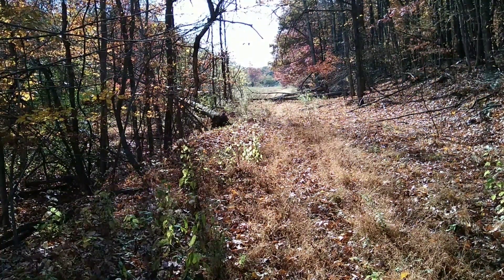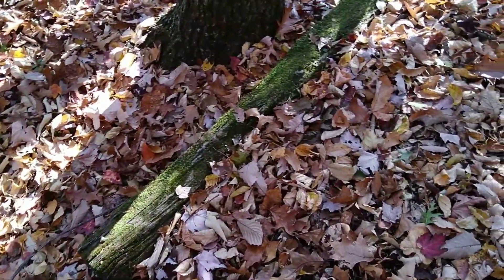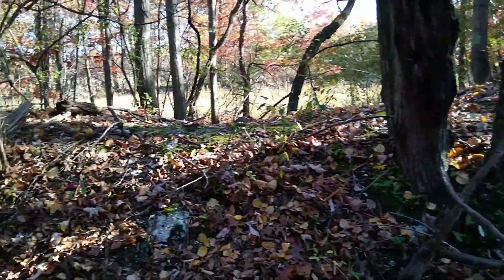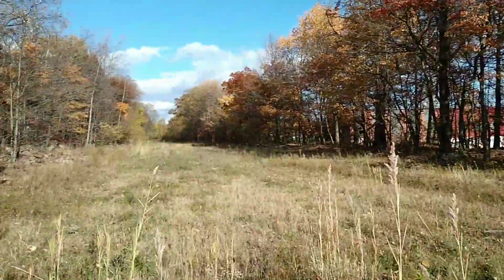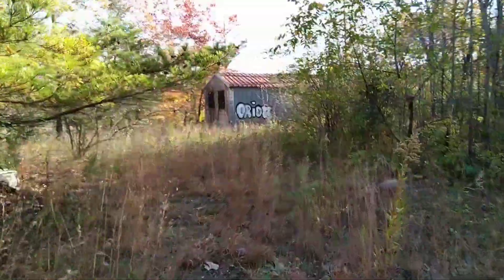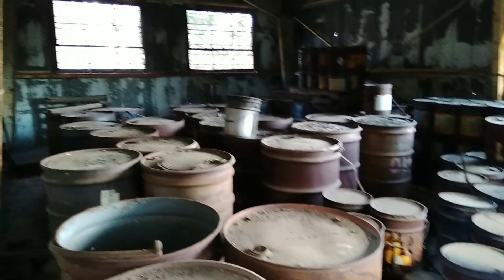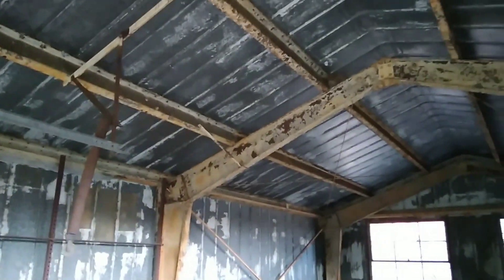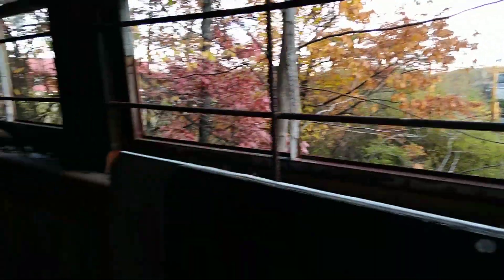Another structure on the LNE car shops grounds.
Hello everyone. Still searching the area for remains of the Lehigh and New England car shops. Here we find an old storage shed that probably belonged to the railroad. The paint inside is a different story. Could this be some of the black and white paint the Lehigh and New England was known for. Black being for coal and white being for cement, the railroads two main commodities. Is this just random storage for a modern company. Some of these drums look really old. I didn't see any information on the drums revealing it's contents nor did I want to play around to much. The smell was noticeable but not overwhelming. 10/28/23